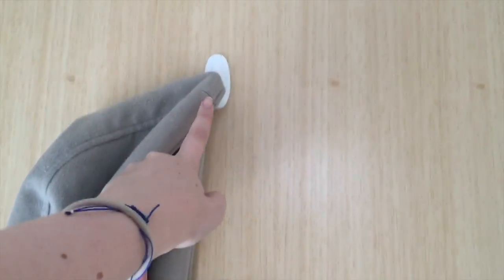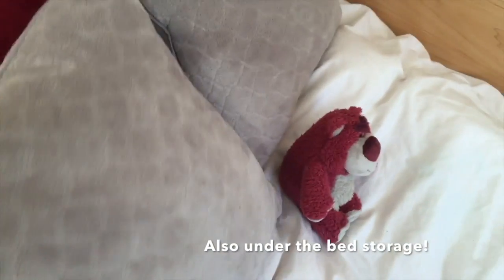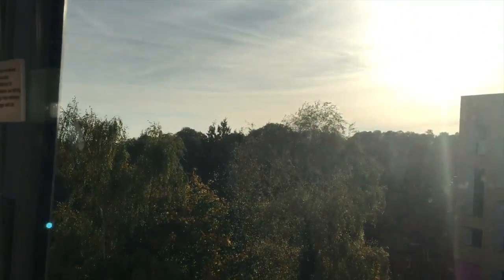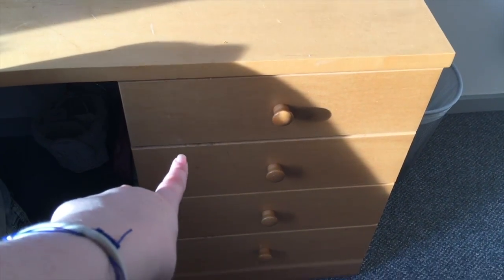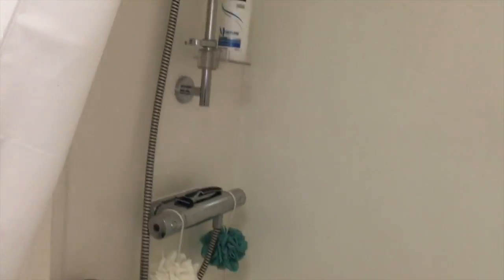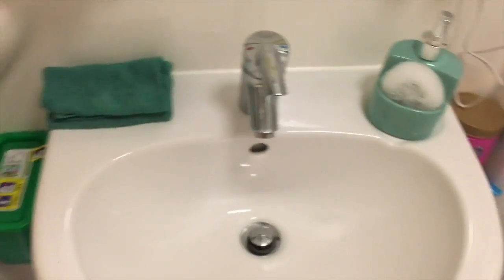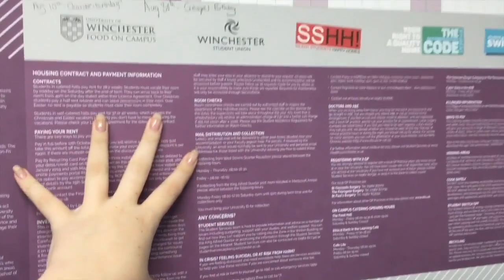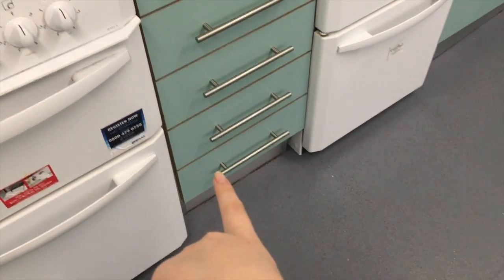Vlog: Room Tour - Burma Road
Burma Road Student Village Room Tour! 🏠
First year fashion marketing and media student Kendra shows us around her student halls. 🔑